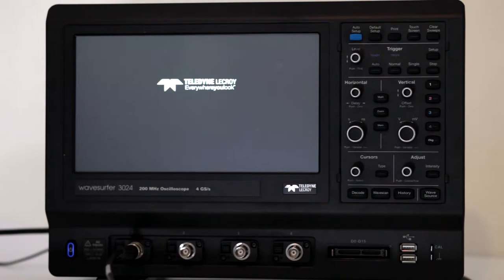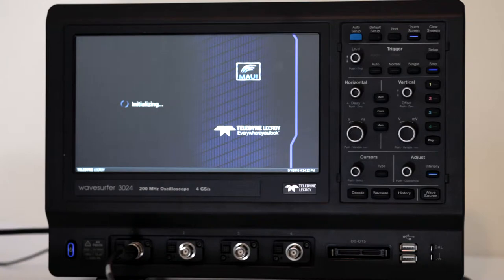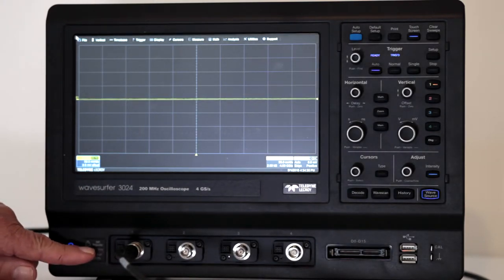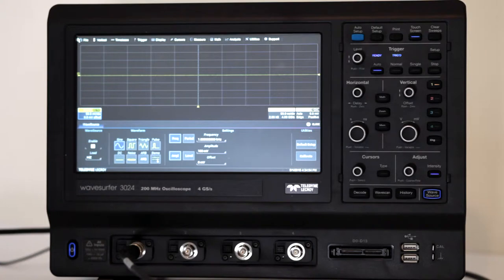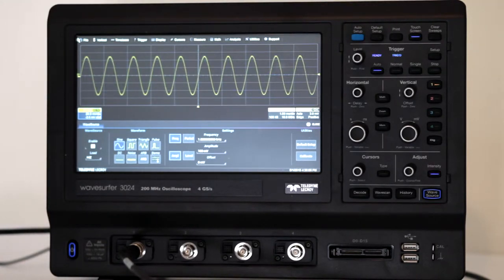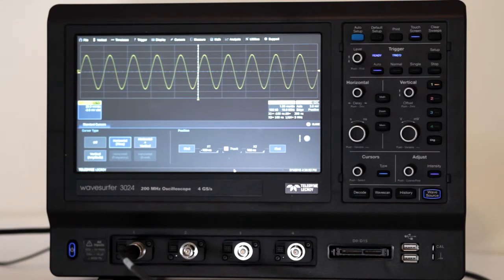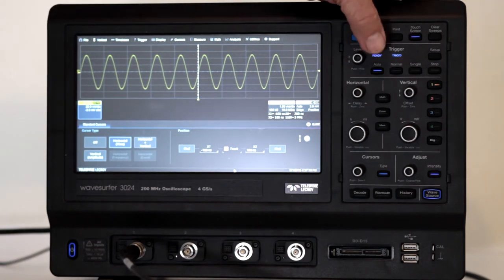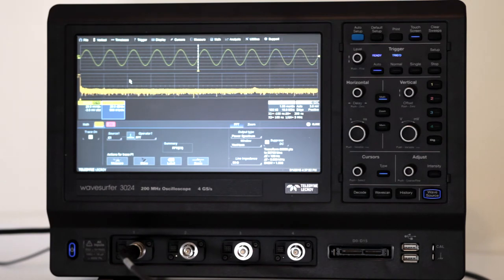Using Cursors in the LeCroy Wavesurfer 3024 Digital Storage Oscilloscope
In the LeCroy Wavesurfer 3024, Cursors provide a convenient way to bracket portions of a waveform for the purpose of analysis and measurement.